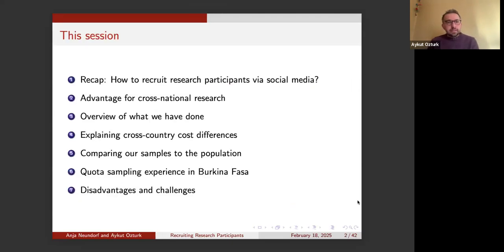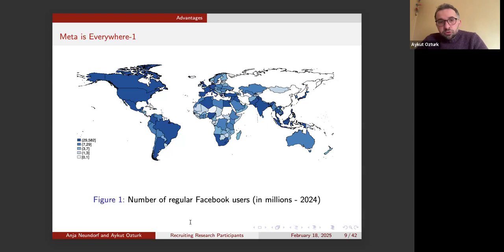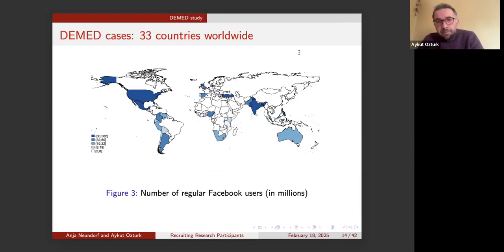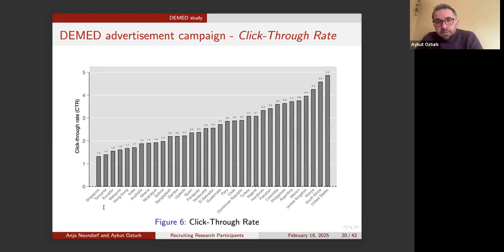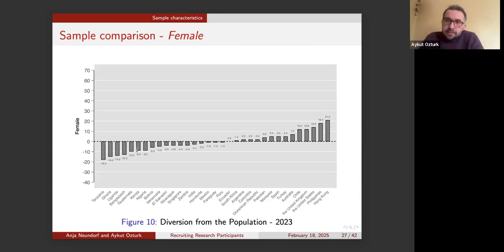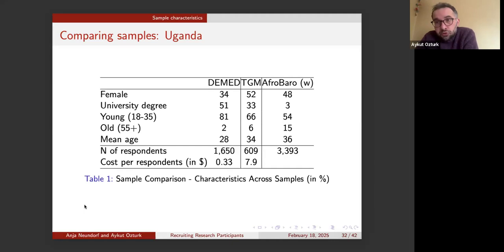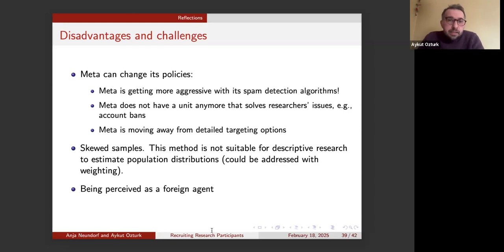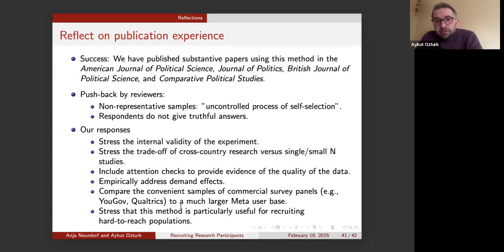Webinar on Social Media as a Research Tool - Recruiting Research Participants across the World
As part of two research projects, we recruited over 60,000 online survey respondents from over thirty countries. These countries represented all continents and various levels of economic and political development. In this webinar session, we will share our experiences regarding this data collection effort. Specifically, we will discuss how costs, sample quality, and the diversity of the respondents vary across different countries, as well as the challenges we encountered during the data collection process and its aftermath.